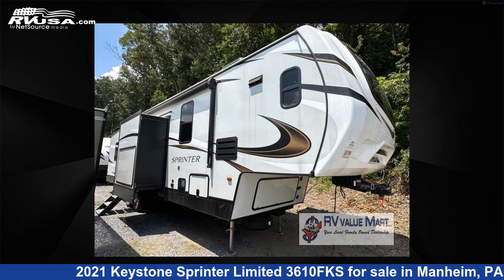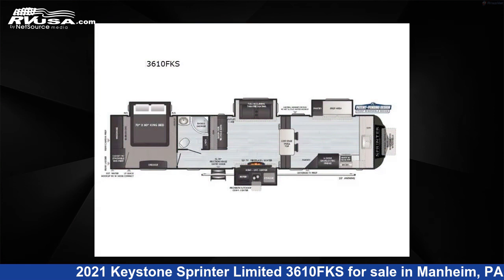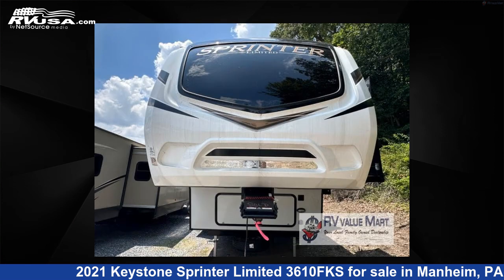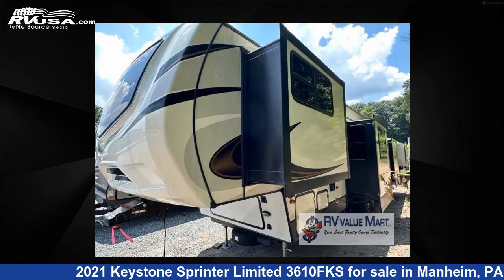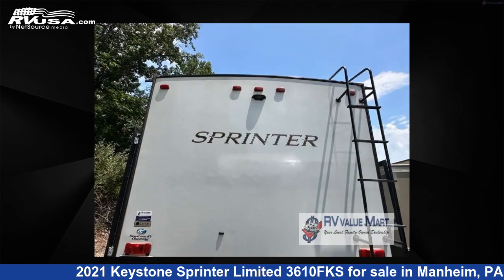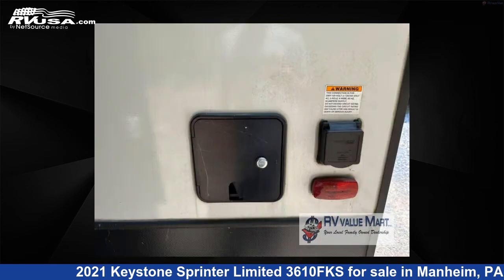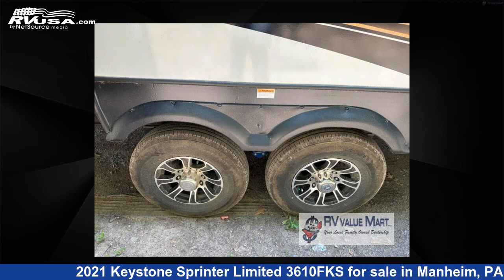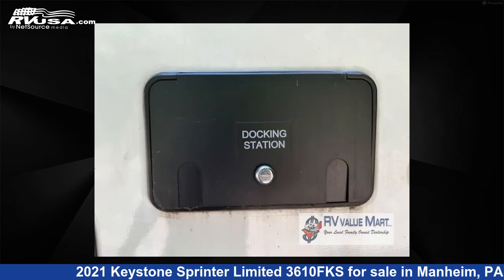Unbelievable 2021 Keystone Sprinter Limited Fifth Wheel RV For Sale in Manheim, PA | RVUSA.com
This 2021 Keystone Sprinter Limited 3610FKS is a Fifth Wheel RV. It is located in Manheim, PA 17545 and is offered for sale by RV Value Mart. This Used Keystone Is 40' 0" in length and features 4 slideouts, sleeps 4, Slideout, and 81 gal fresh water capacity. The floorplan layout of this Fifth Wheel features Front Kitchen, Outdoor Kitchen, Rear Bedroom.